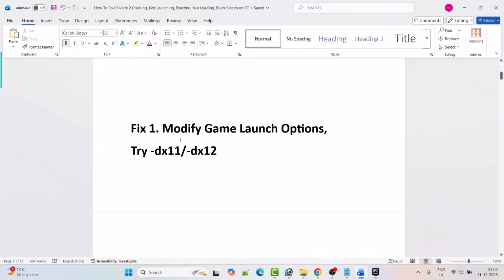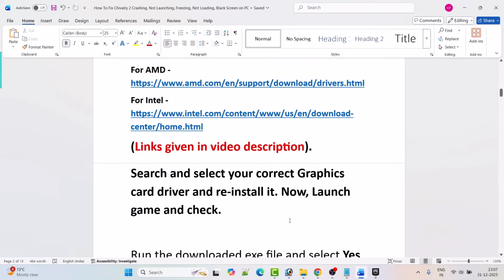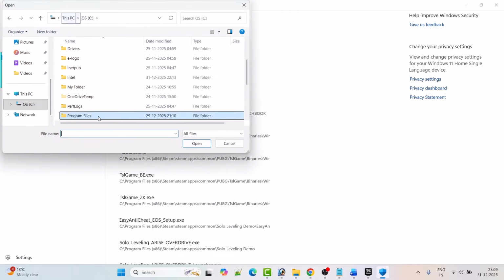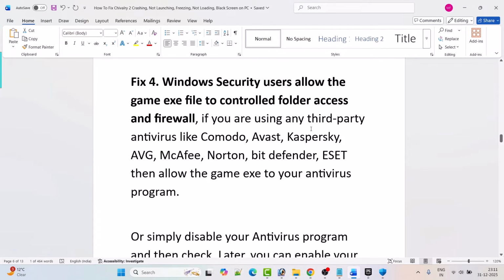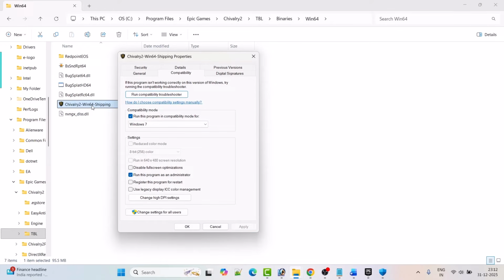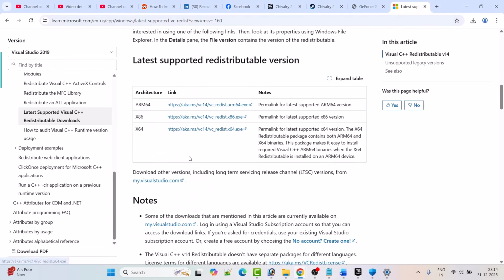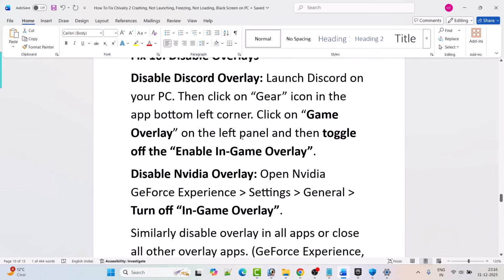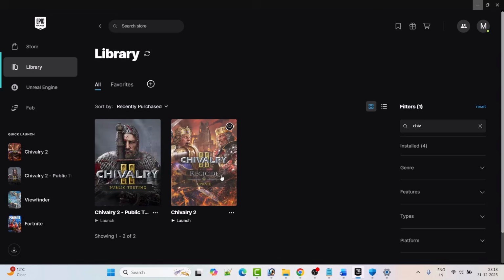Fix Chivalry 2 Crashing/Crash To Desktop (CTD)/Crashes at Startup/Freezing on PC (Epic Games)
In This Video Guide, You Will Learn How To Fix Chivalry 2 Crashing at Startup Error on PC (Epic Games). How To Fix Chivalry 2 Crash To Desktop (CTD) or Crashing on PC (Epic Games). How To Fix Chivalry 2 Freezing Problem on PC (Epic Games).

I Hope any one of the fixes mentioned in the video would help you to solve Chivalry 2 Crashing/Crash To Desktop (CTD)/Crashes at Startup/Freezing on PC (Epic Games).